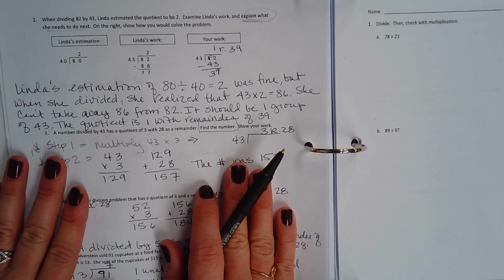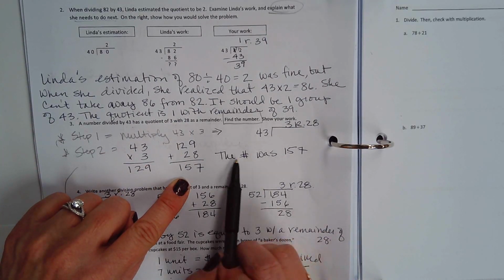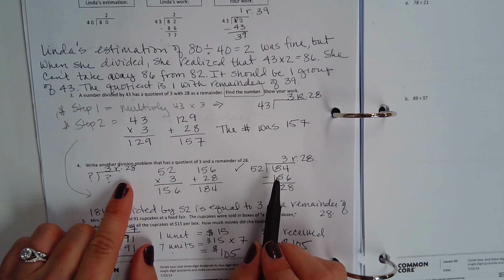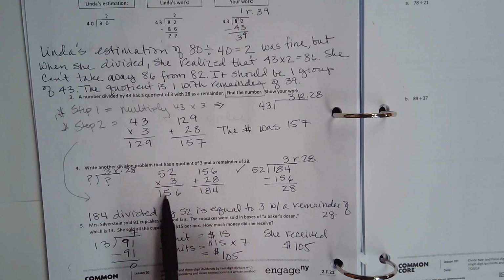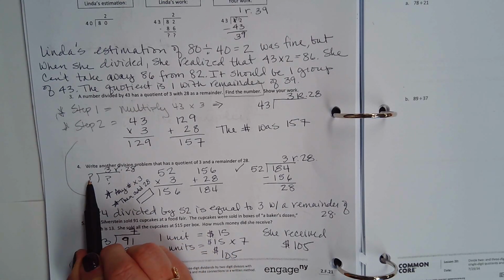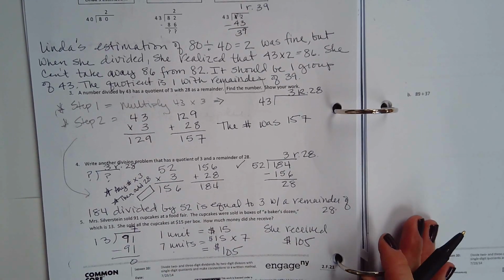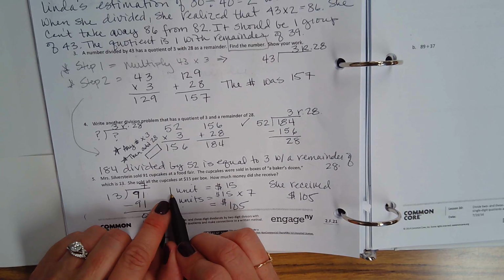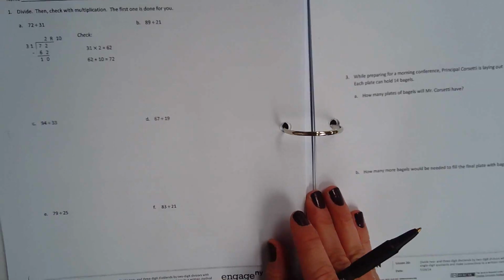M. 2 L. 20 Part 3